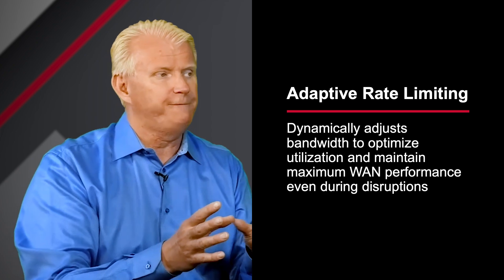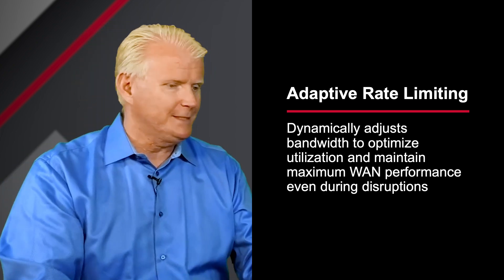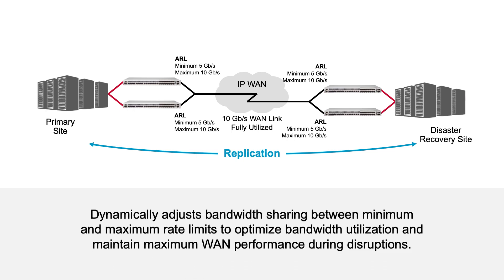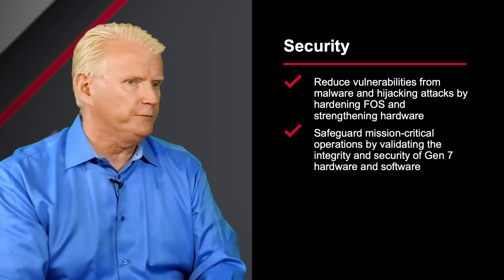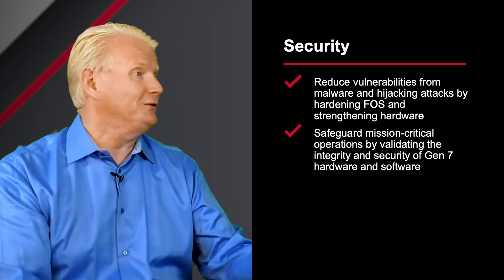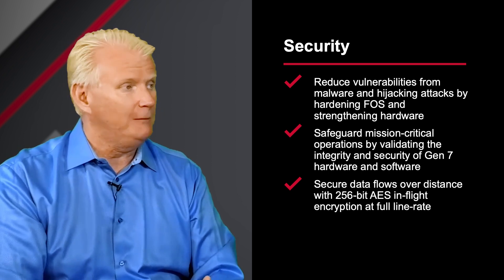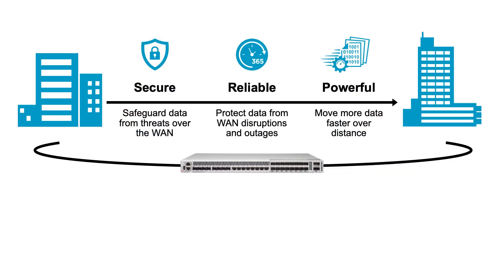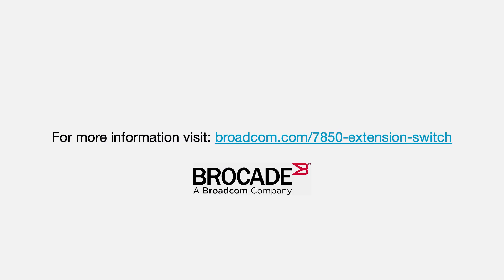Safeguard Data from Threats over the WAN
Be prepared for unexpected disasters as well as malicious intrusion that can happen when data leaves the confines of the data center to ensure your valuable information is protected. The Brocade 7850 Extension Switch provides cyber resilient replication connectivity for enterprise storage. With ample replication performance, up to 100Gb/s over distance, and built-in technology that overcomes the inherent challenges of latency and packet loss over long distance, Brocade Extension provides high-speed connectivity between locations to dramatically speed up replication performance – even over intercontinental distances. This makes it easier for organizations to move large amounts of data quickly and efficiently, to ensure critical data is available in the event of a disaster. Brocade Extension includes a suite of features, from pre-deployment validation to advanced network failure recovery technologies, to protect data from WAN disruptions and outages for continuous availability over the WAN. Moreover, data-in-flight security, coupled with robust Brocade hardware and software security features, secures connections between data centers to safeguard data from threats over the WAN and protect data from unauthorized access.